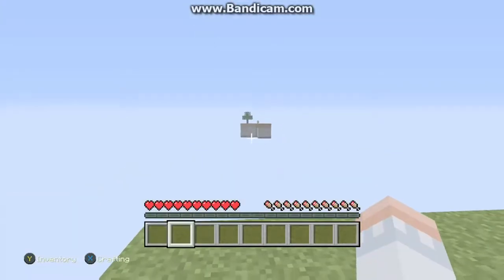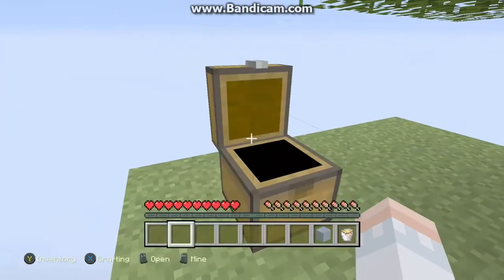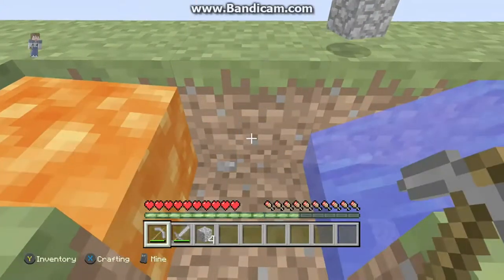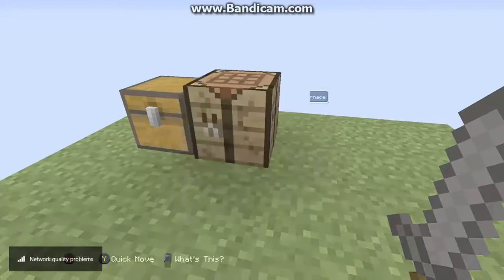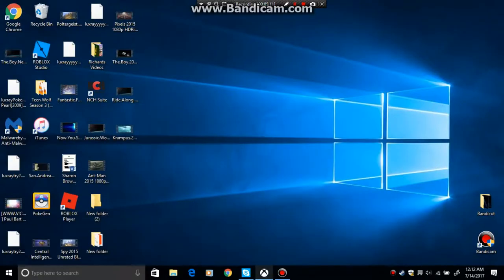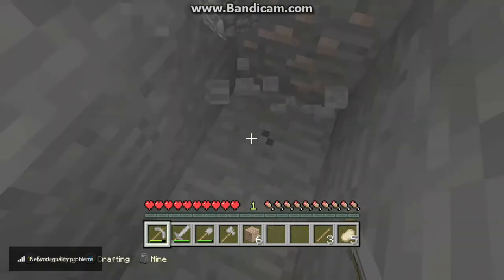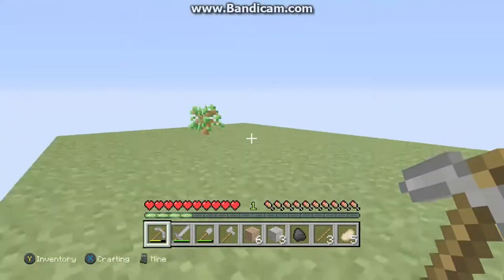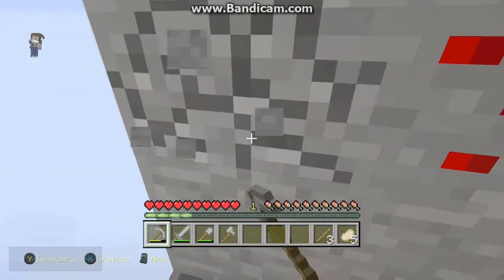Sky Block Ep 1 Getting Diamonds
ViralZaps channel